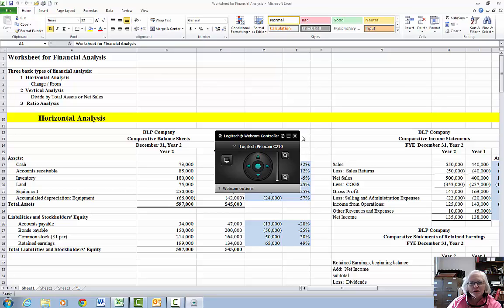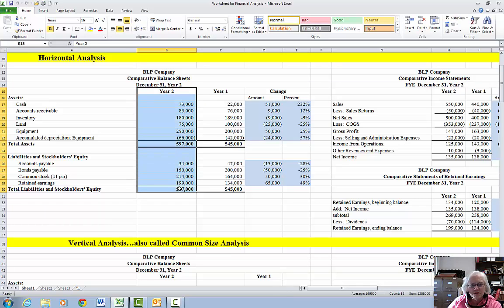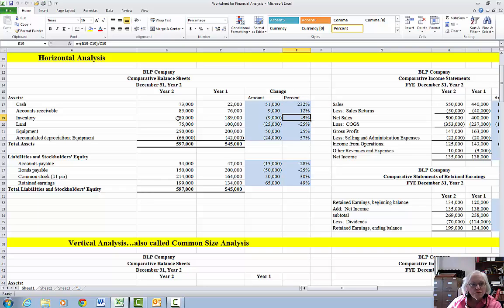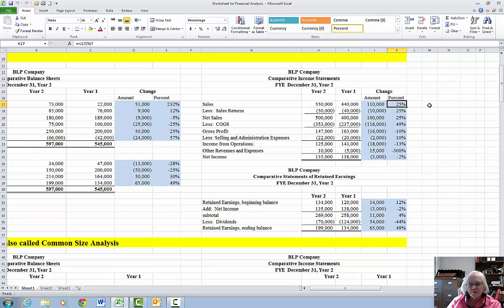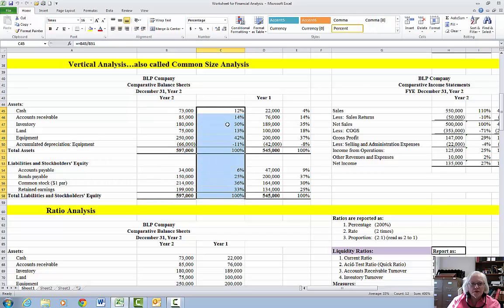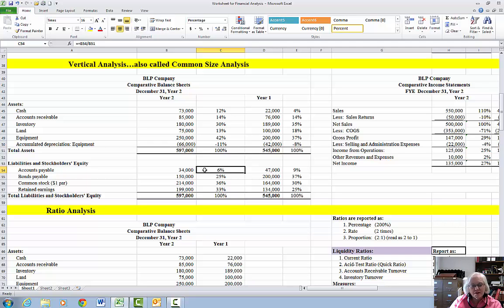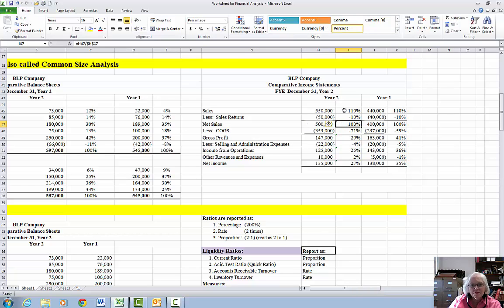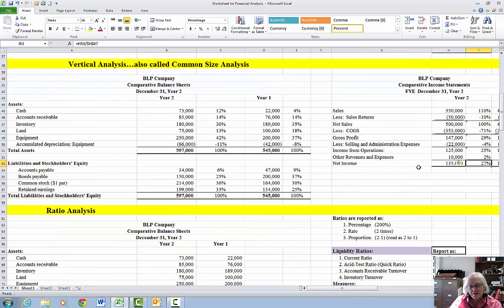Financial Analysis Horizontal and Vertical